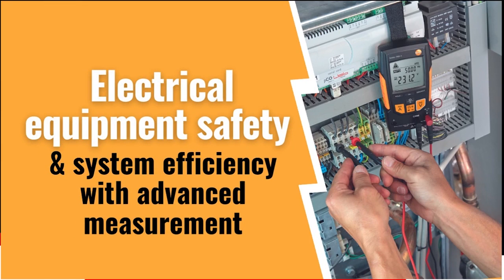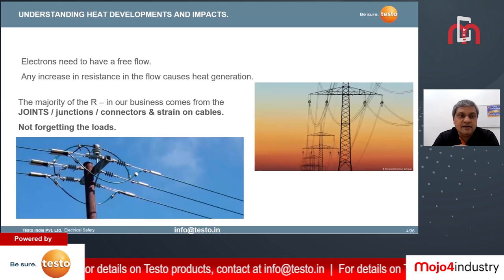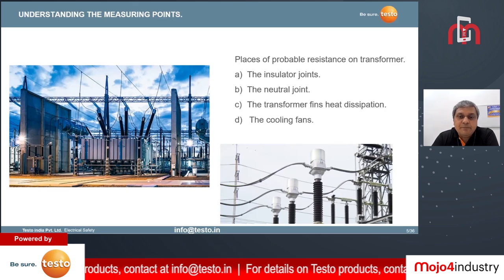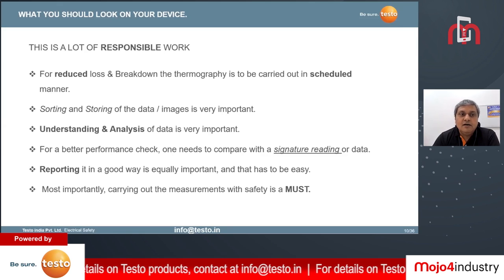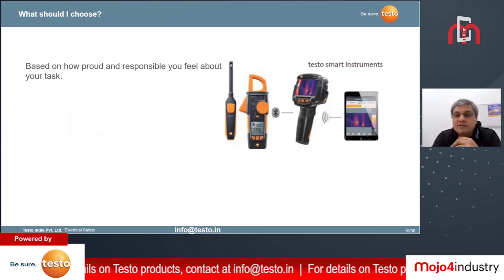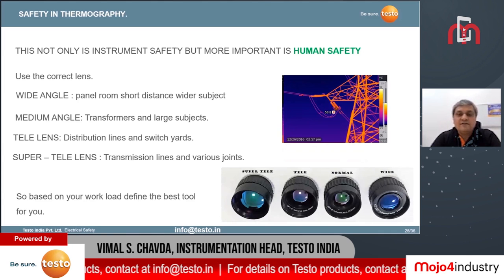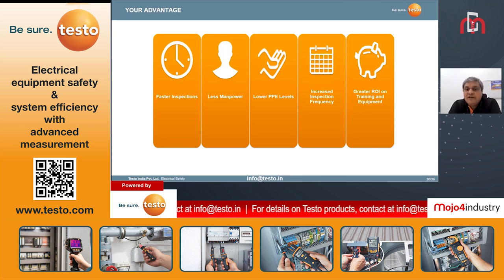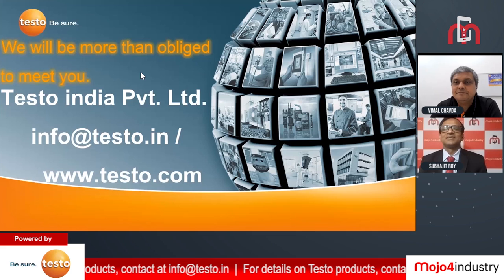Electrical equipment safety & system efficiency with advanced measurement | TESTO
Efficient electrical installations, right facility management, defect identification in power plant and proper system maintenance, drives the operation of every facility. Electrical contractors, technicians and facility managers have a crucial role of analyzing and inspecting the existing systems for maximum output.

Test and measurement instruments major Testo supports you in your day-to-day operations by equipping the user with advanced measurement tools & smart instruments.

Here, Vimal S. Chavda, Instrumentation Head, Testo India explains:
• Latest electrical system monitoring solutions
• Troubleshooting techniques via thermography
• Easy determination of hot spots, system overheating, short-circuit etc.
• Product safety features for components & users.

Industry Segments: Construction Engineering, Electrical & Power Industry, Manufacturing, Infrastructure, Medical Devices, Facility Management, and more.

Formats: Industry news, special bulletin, interview, panel discussion, factory tour, CSR stories, success stories, products of the month, virtual product launch, event promotion and coverage, and promotional feature.

3. Weekly Industrial News Round-up